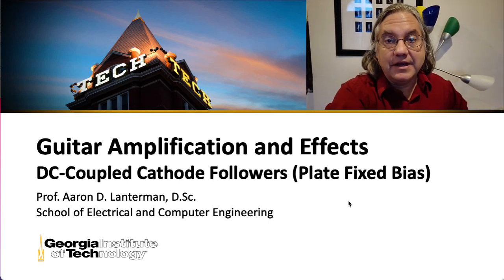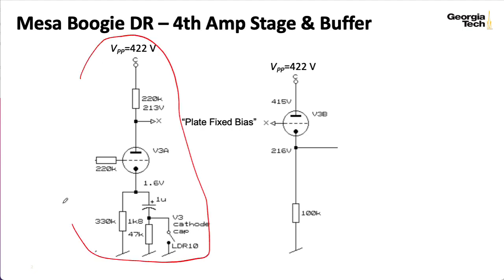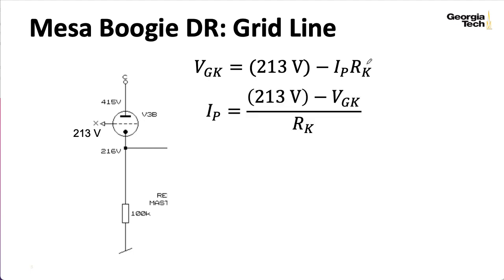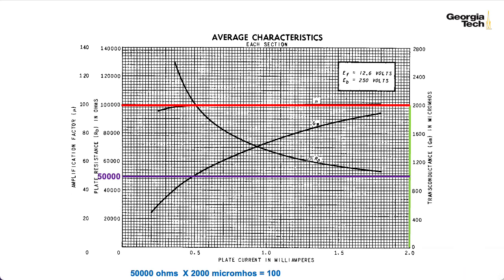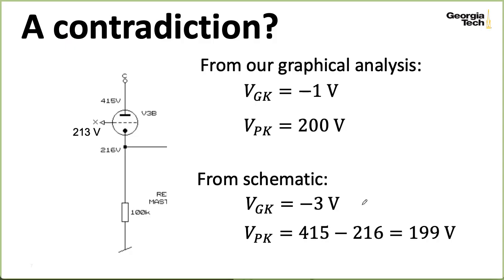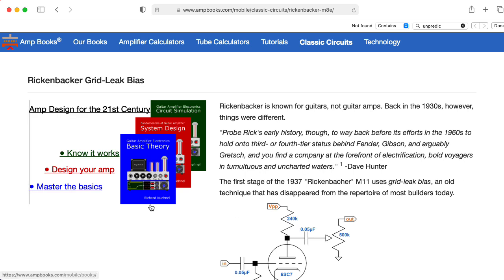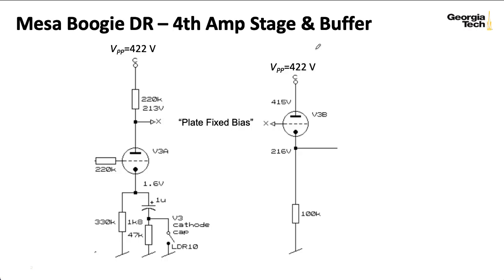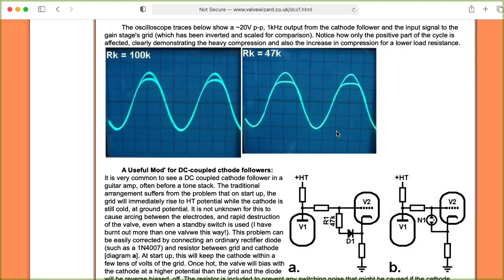ECE4448 L25: DC-Coupled Cathode Followers (Plate Fixed Bias) (Guitar Amplification and Effects)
0:00 -- Introduction
2:28 -- Load line
3:12 -- Grid line
4:48 -- DC bias point?
5:38 -- Small-signal parameters?
5:59 -- Small-signal gain?
6:53 -- Output impedance?
7:19 -- Discrepancies
8:21 -- Grid current
9:28 -- Grid-leak bias
10:09 -- Grid current effects
11:30 -- References
11:44 -- Frustration
12:41 -- Plea for help
13:05 -- Happy accidents